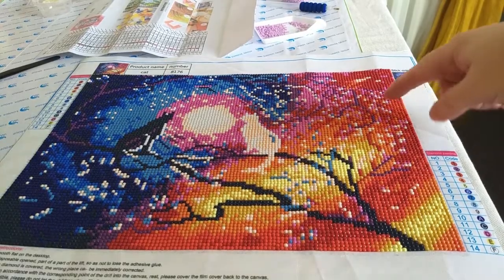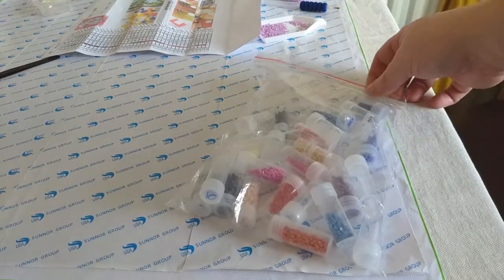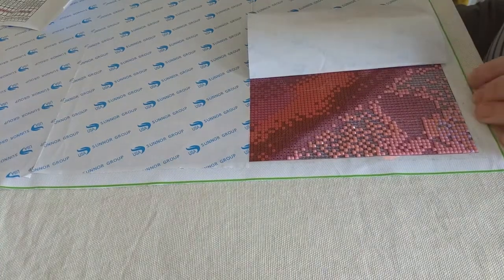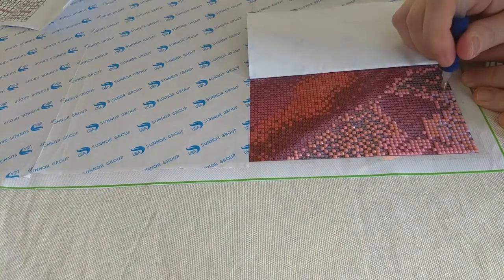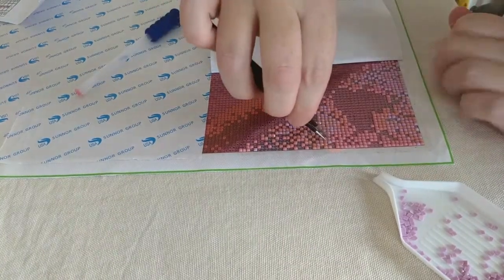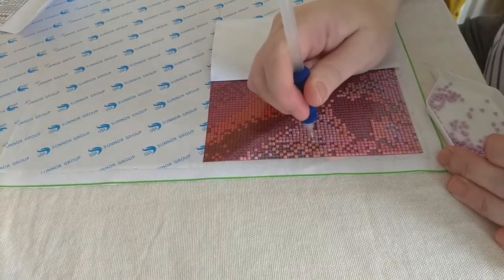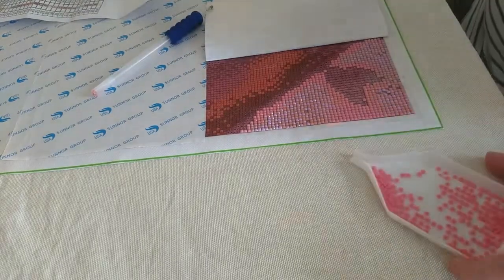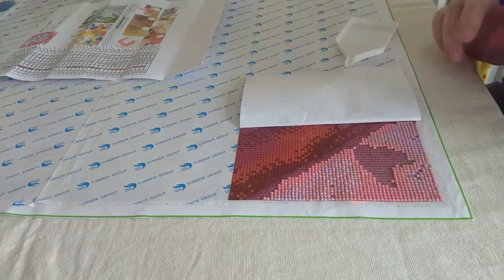Post reviews and drill & chat!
I have 2 post reviews today and a drill with me while I chat away about my recent events lol thankyou for listening!